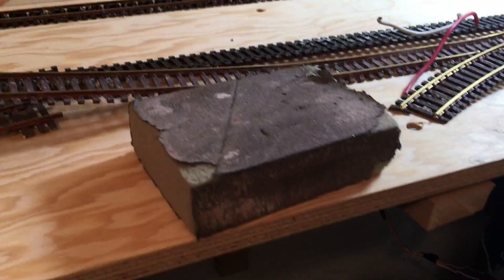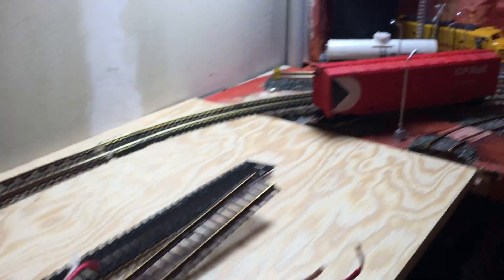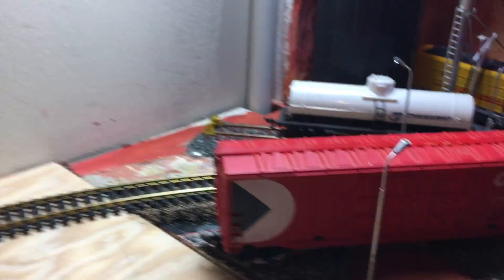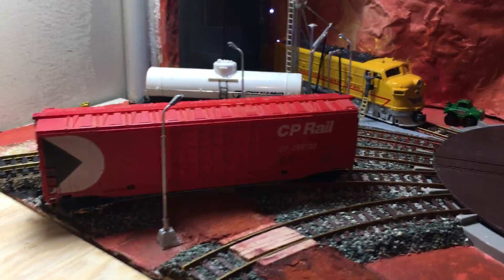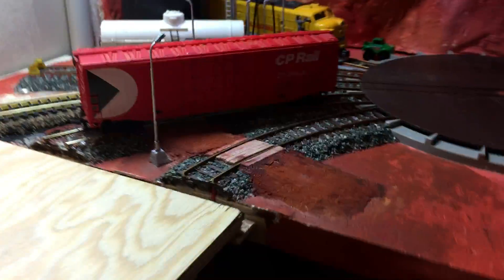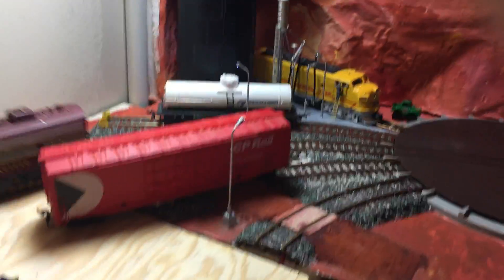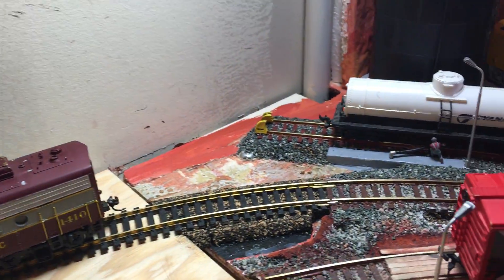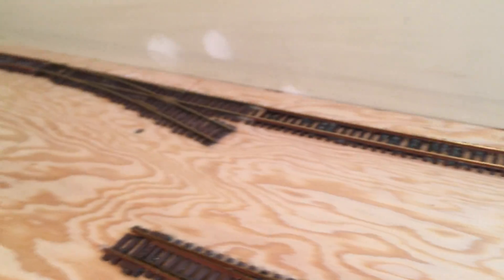Testing New Mainline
Without scenery, I have wired in my new mainline.